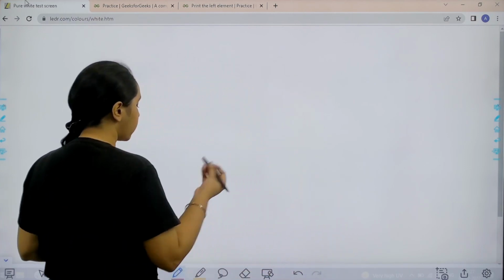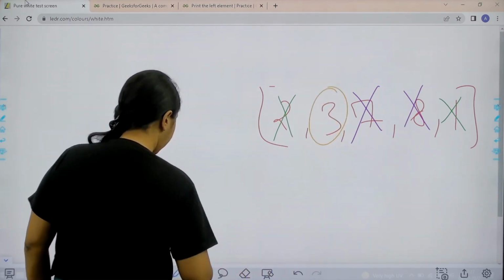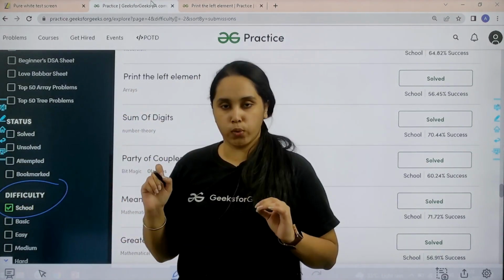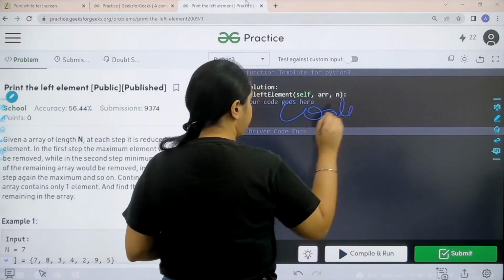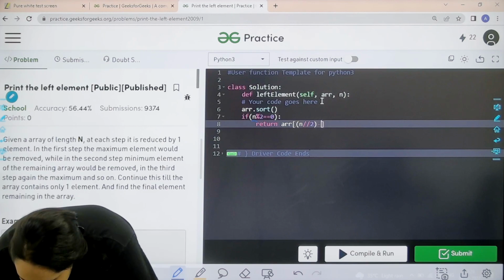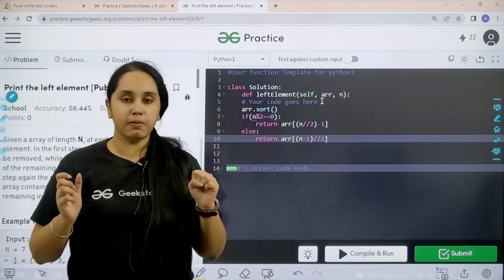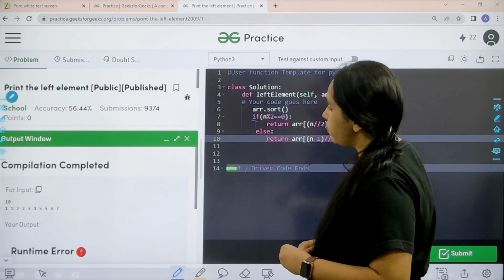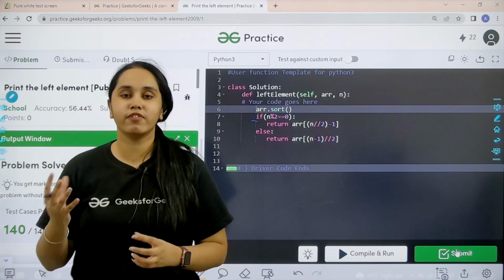Print the Left Number | School Practice Problem | GeeksforGeeks School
Join Avneet Kaur as she solves the school practice problem: Print the Left Number. This is a great way to improve your coding skills and analyze yourself.